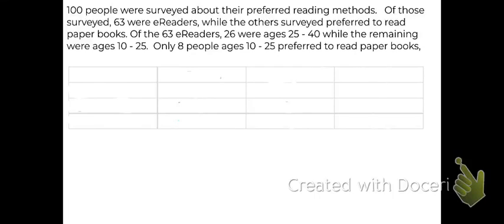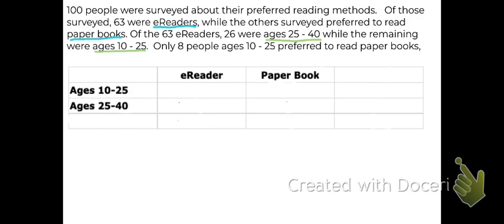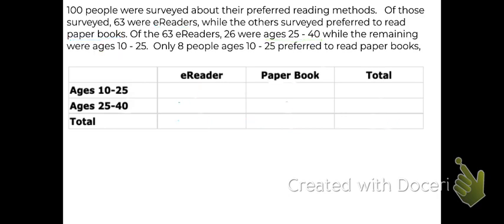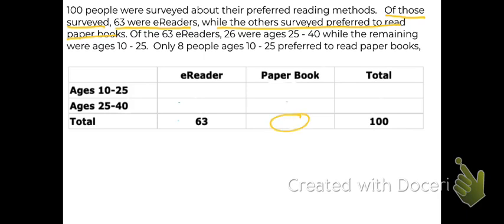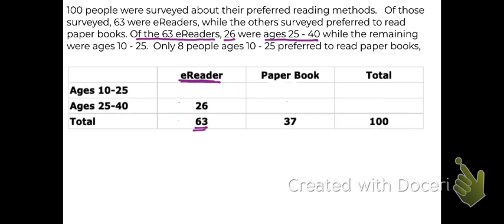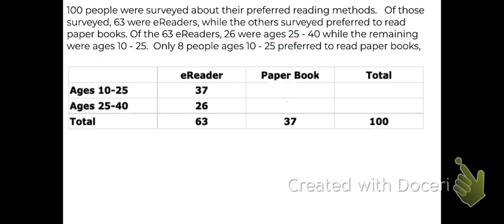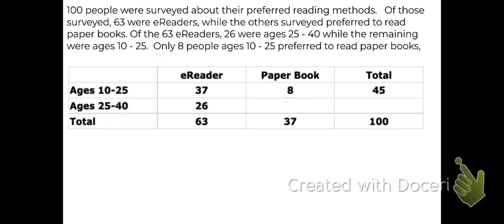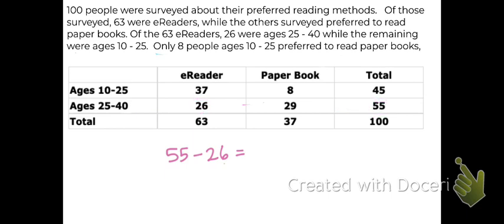Create two way frequency table